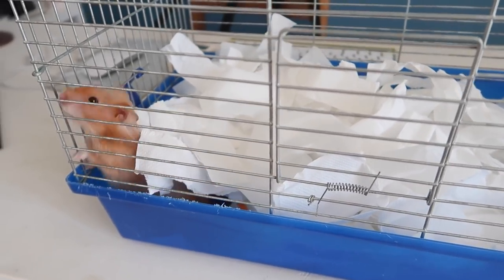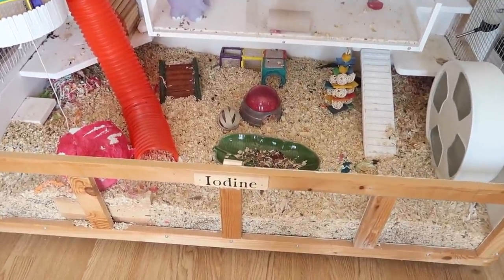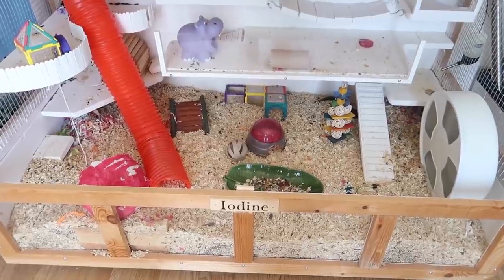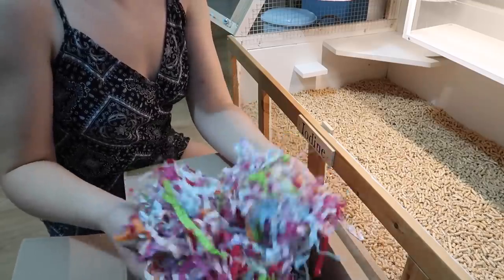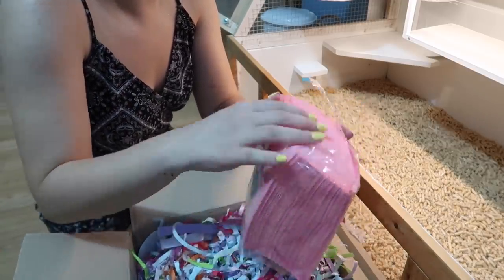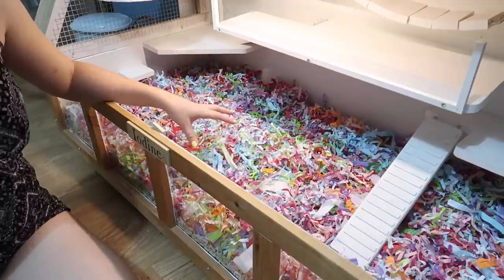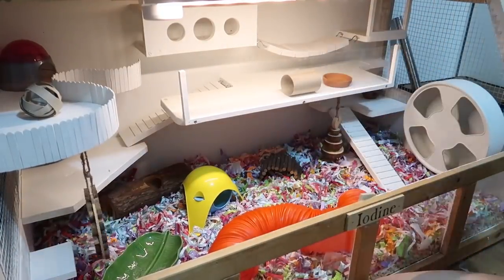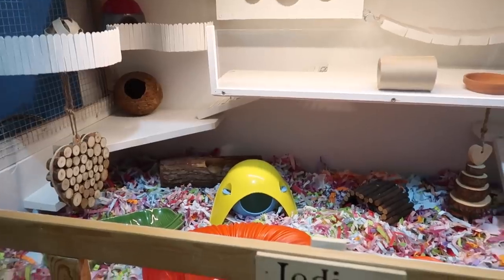Deep Cleaning Iodine's Cage | Hamster Allergies | Vlog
Join me as I clean Iodine's cage and get a little carried away!